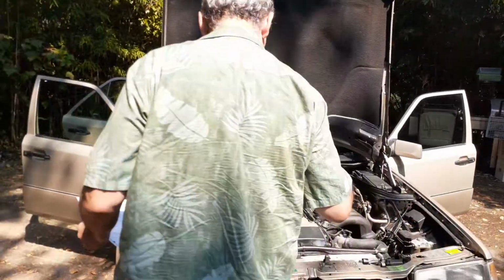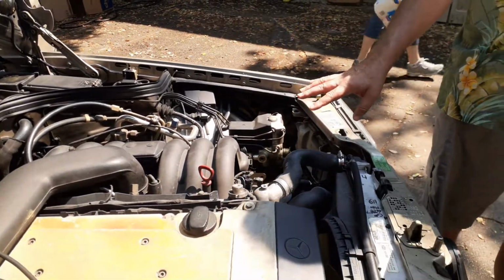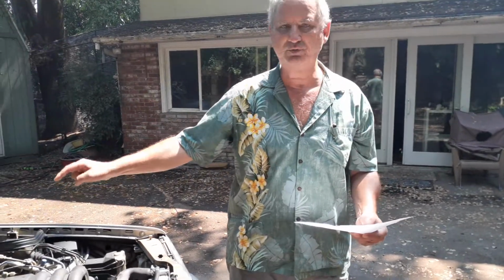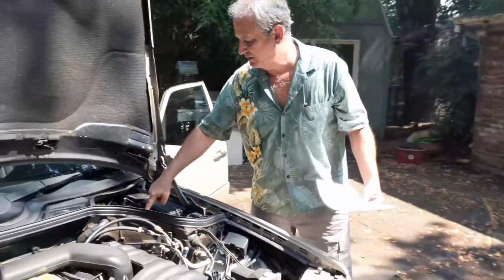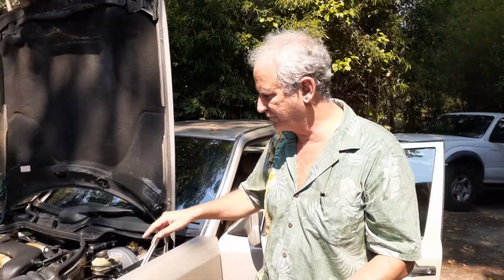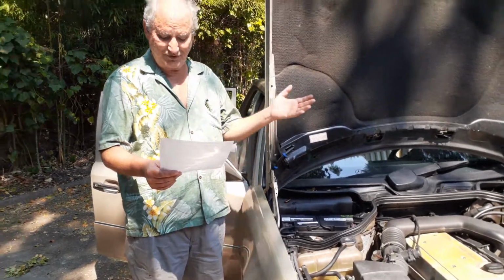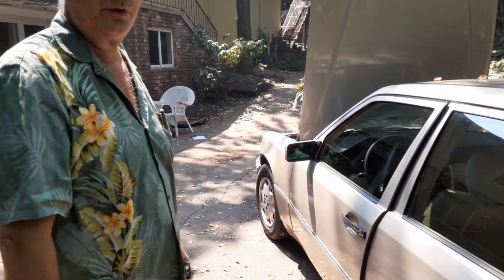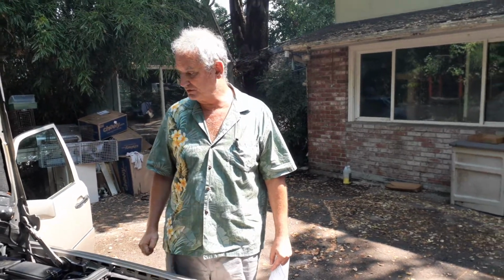Mercedes e320 1995 for Sale Part 2